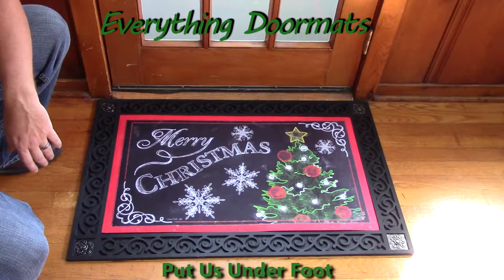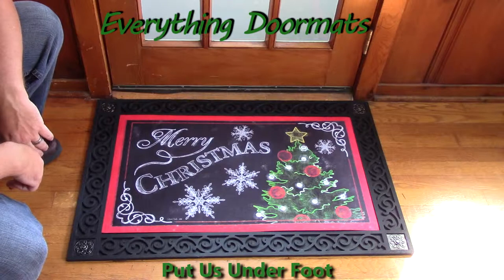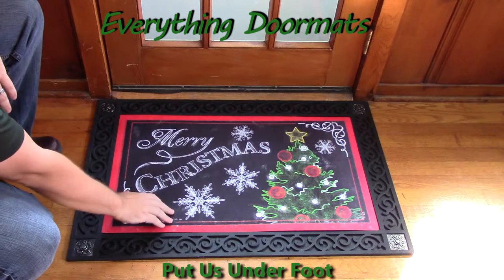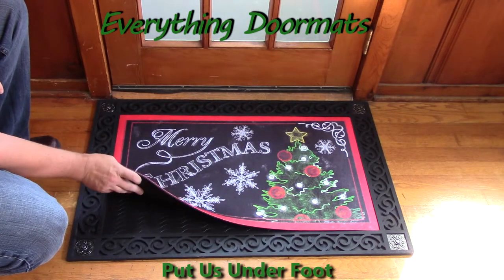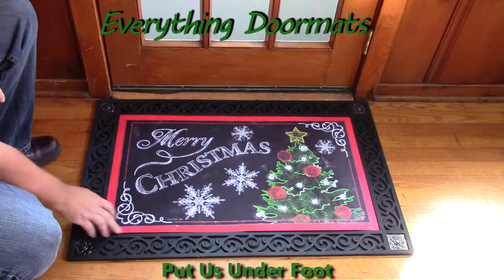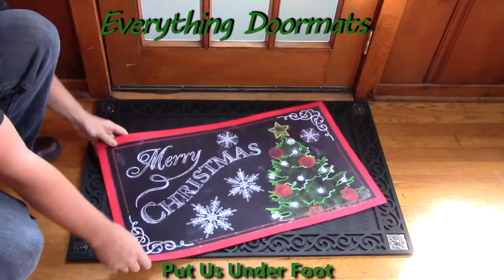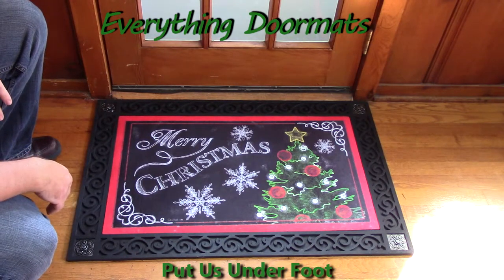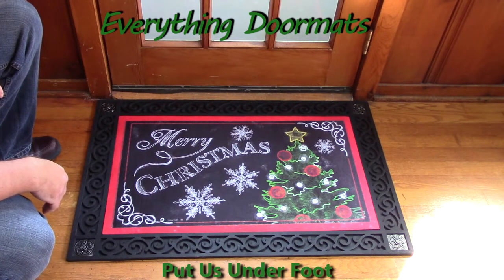Merry Christmas Tree Insert Doormat - 18 x 30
To help their customers even more William & Nicole have put together a series of short videos showing off the different features of their mats. This video shows a 2015 Christmas doormat - Merry Christmas Tree Insert Doormat.